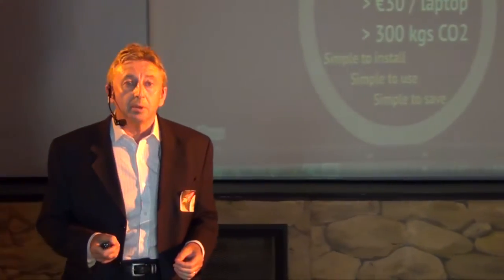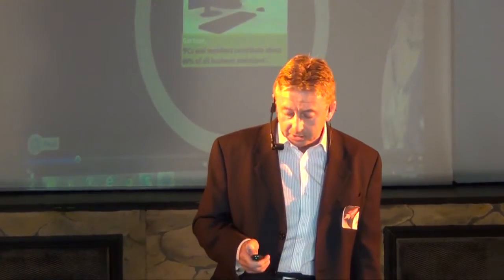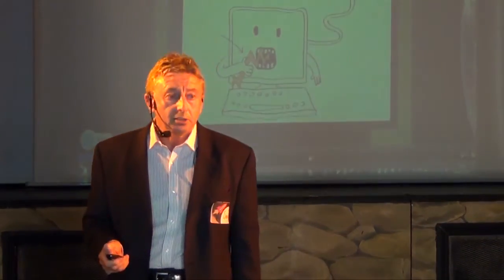Selr8r 2013 Graduation Pitch Energy Watch IT with Sean Cronin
Sean pitches Energy Watch IT to the Dragons

Graduation Event:

The SELR8R graduation day took place in Dublin in July 2013.

SELR8R helps startups gain traction in the sales field! Startup companies come to SELR8R for 50 days are coached in sales techniques by mentors.
SELR8R is a joint venture between SOSVentures and Intercall based in Cork.

One of our 8 teams gained an investment of €50,000 and an awesome SELR8R rocket trophy by winning the Graduation Challenge 'pitch' battle -- the deserving winners were - to find out more view our montage.

The Teams were judged on the day by leading Irish Journalists from:

RTE -- Conor Brophy

Silicon Republic -- Ann O'Dea

The Irish Times -- Pamela Newenham

The Irish Independent -- Tom Lyons

The Sunday Business Post -- Ian Keogh

Our RTE Ireland TV Dragons included:

Sean O'Sullivan of SOSVentures

Ramona Nicholas of Cara Pharmacy

Bobby Kerr of Insomnia Coffee and News Talk

Gavin Duffy of Media Training Ireland

The day was a fantastic success and we look forward to coaching your start-ups in the future.

Check out in teams is their videos and for a quick run through try our montage

Sure Step
Aonghus McGinn (Presenter)

Energy Watch IT

Sean Cronin (presenter)

Derek Coughlan

Formless Unison

Denis Coleman (Presenter)

Product World

Desmond Byrne (Presenter)

Ken Corcoran

Travel Buddy

Peter Conway (Presenter)

Garry Lowe (Presenter)

Sensipass

Michael J. Hill (presenter)

Birbl

Ellen Vinciguerra (Presenter)

Rose Magers (CEO)

THE SELR8R TEAM, INVESTORS, PARTNERS + MENTORS involved on the day are:
Alan Clayton

Selr8r Mentor + organiser

Wayne Murphy
Selr8r Mentor + organiser

Niall Kelleher

MD, Intercall
Call Centre Partners

Our Keynote Speaker was:

Oisin Browne from CityBin
Author of "The Bin Man's Guide to Selling"

Bill Liao

SOSVentures Investor
, Selr8r Mentor

Sean O'Sullivan

RTE Dragon's Den Dragon

SOSVentures Investor,
Selr8r Mentor

Bobby Kerr

Selr8r Mentor

Gavin Duffy

, Selr8r Mentor

Ramona Nicholas

SELR8R -- APPLY TODAY!
FIND OUT MORE APPLY FOR SELR8R VIA
OR EMAIL...

Video Production

Lottie Hearn, Video Coach

Leanna Gannon, Intern
@ Press Play Presentations

Music
Chill Purpose 'Land and Water'